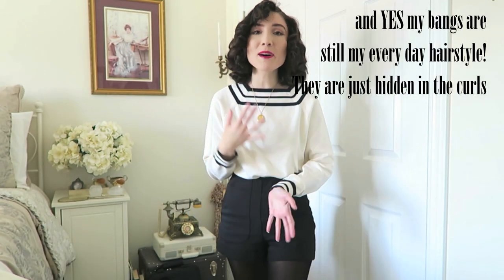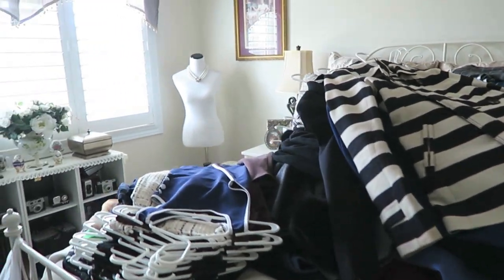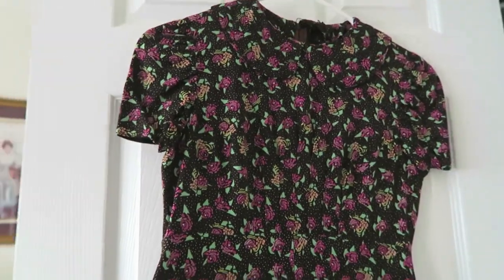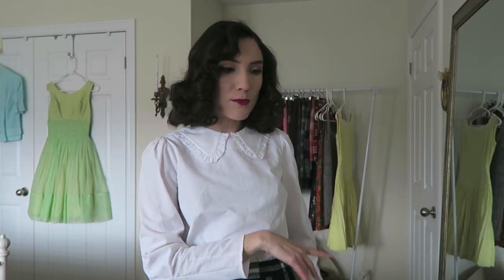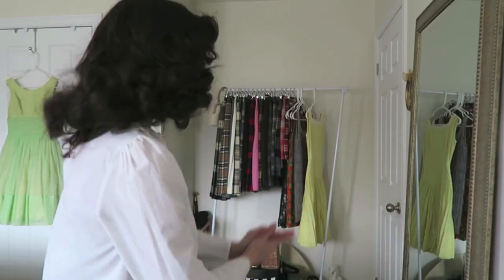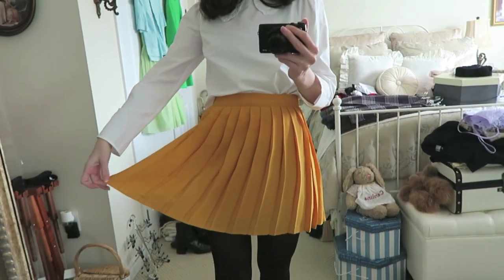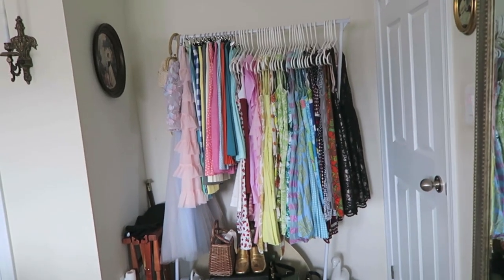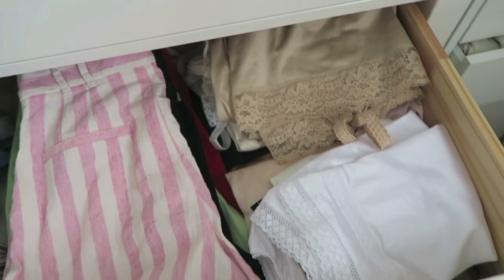Decluttering My Vintage Closet! - It Took 3 days! | Carolina Pinglo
Hello!
I'm so sorry, I know its been a while! I didn't post a video last week because I had some family stuff going on and I was helping my mom. But i'm here with a LONG video! I finally switched over my closet from fall/winter to Spring/Summer. just in time for the snow that fell yesterday.

We are currently in a full lockdown here, we cant leave our houses unless its essential. Maximum going on a walk in your neighbourhood and you have to carry ID with you. That means I wont be able to film videos outside, makes me really sad because I had a spring lookbook planned. The lockdown is being lifted on May 20th (well... loosened) so I don't know if it will be too late for a spring lookbook ? Let me know if there are any spring videos you would like to see in the next few weeks that I can film at home.

I'm not going to talk about my hair again in the description I talked about it enough in the video LOL. But my bangs are still my go-to/everyday hairstyle, I find them more flattering. and while editing I also realized looser hair (Day 3) looks best on my face lol

Carolina